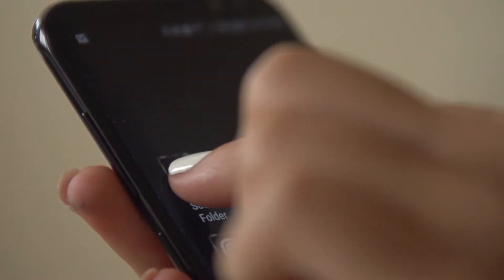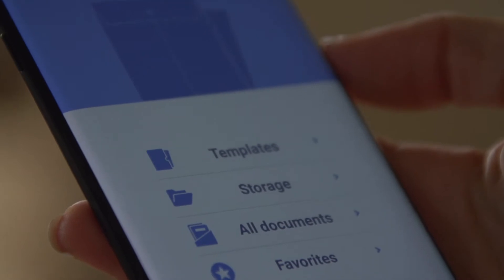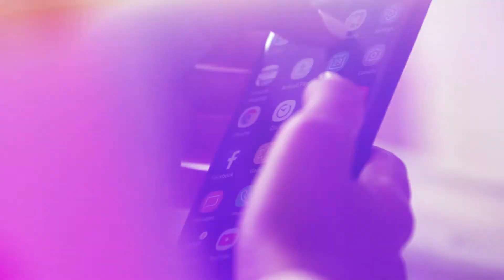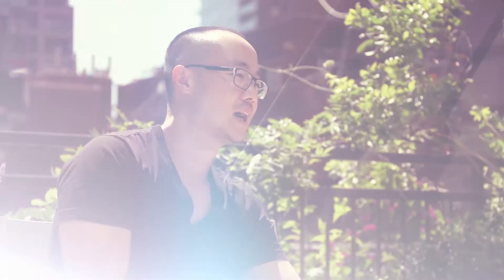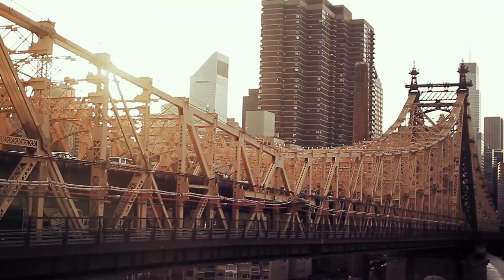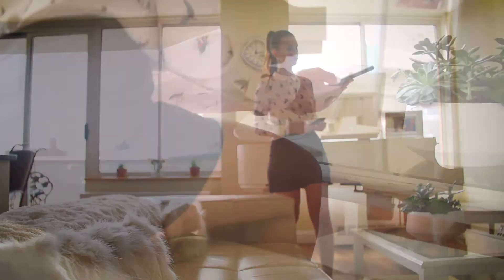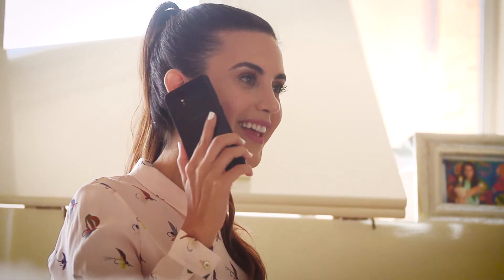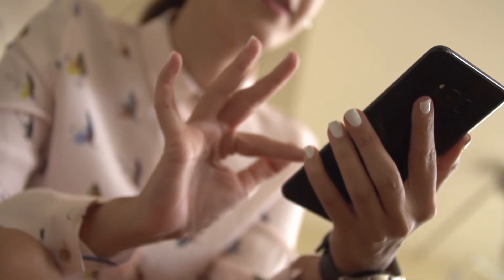Are you Separating Work & Life on your Mobile Phone?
Separating work and life can be challenging for many of us. So what happens when it comes to separating personal and professional data on a mobile device?

Here Samsung Video Correspondent, Natalie Zfat, speaks with Jon Wong, Samsung's Director of Product Marketing and Tracey Eduoard, social media producer at Mashable about their approach to creating that separation.